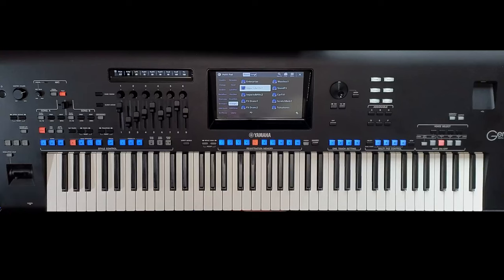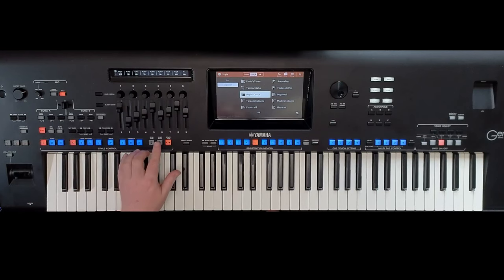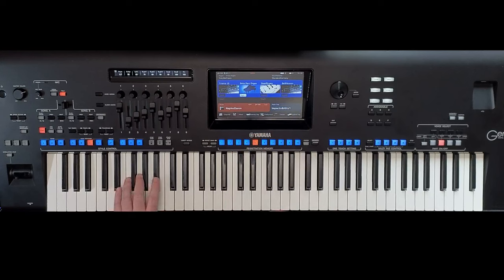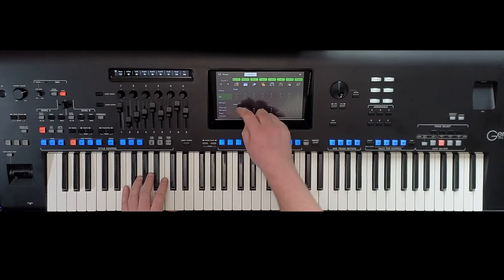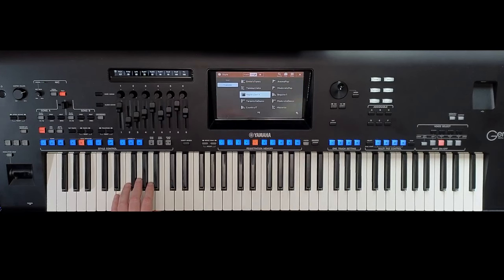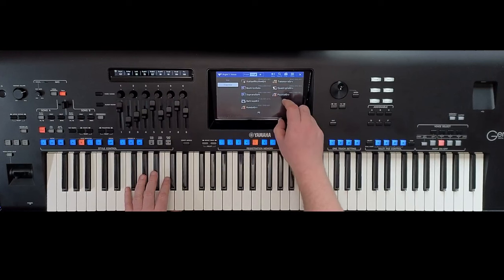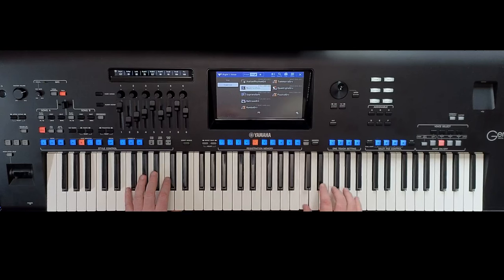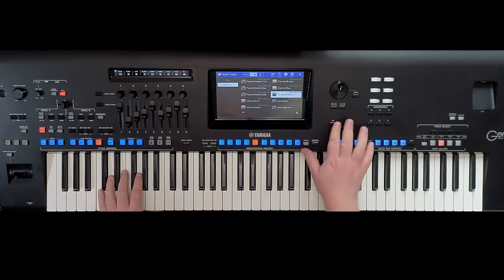Yamaha Genos - Style used for Tico Tico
A number of viewers have been in touch asking what style I used to record the tico tico piece I showed a few weeks back. Some accused me of using a commercial midi file which made me laugh!
SO, here's where to find the style and I end up also looking at some of the voices in this pack.
Thank you to everyone who got in touch..